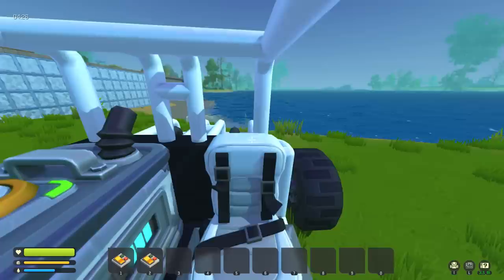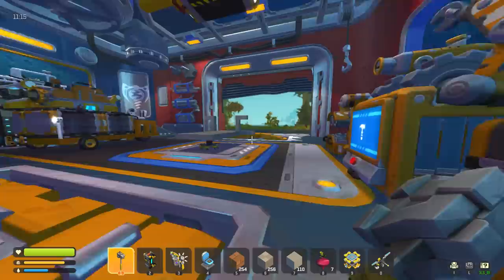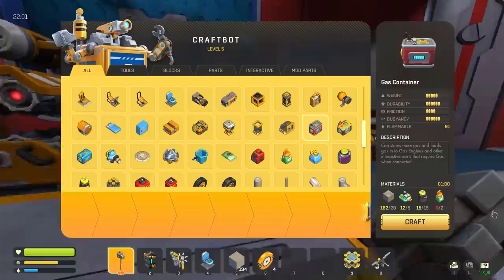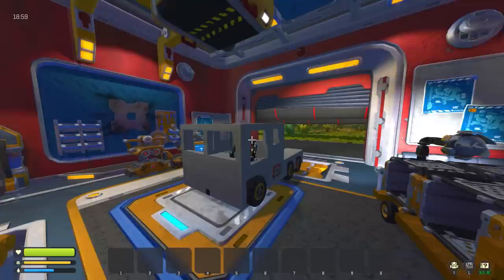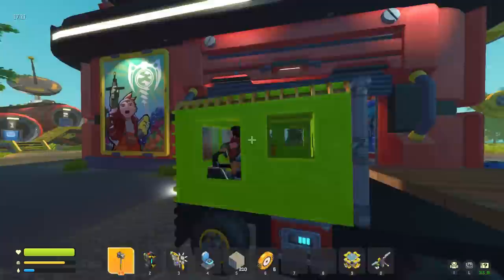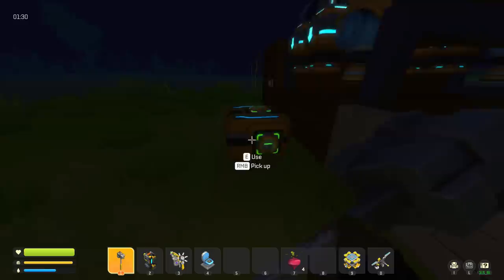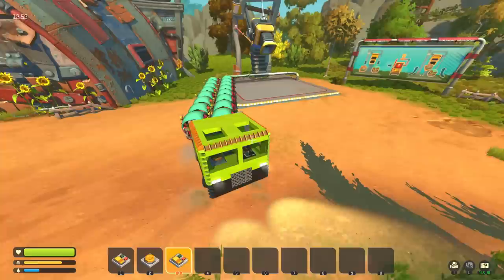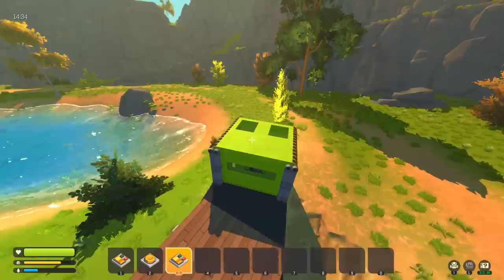Building a Transport Truck for Big Fruit Deliveries! (Scrap Mechanic Survival Ep.9)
Hey everyone and welcome to Scrap Mechanic Survival! Today we are building a transport truck to start the big rig company! It is finally time to start transporting fruit to the trader and the best way to do that is to go big or go home!